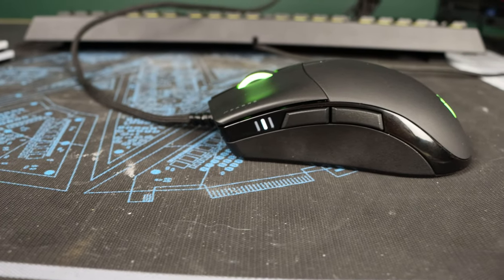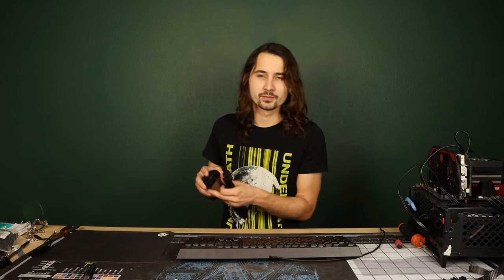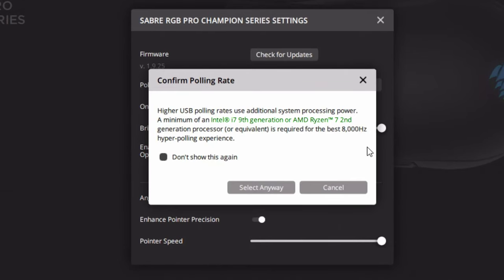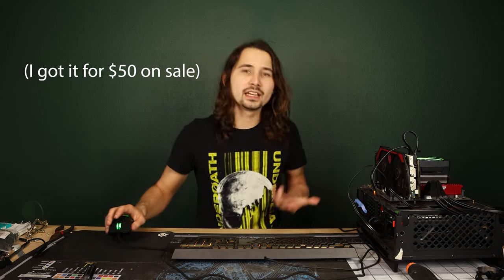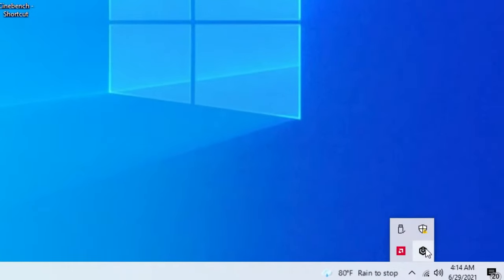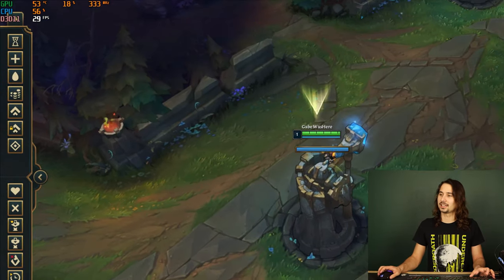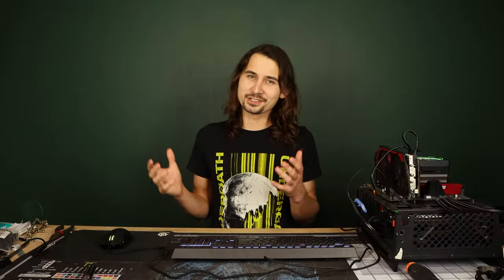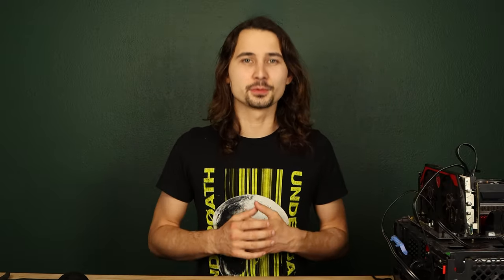This Mouse Setting Can TANK Your FPS - Corsair Sabre RGB Pro Gaming Mouse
8k hz polling rate is cool and all, until it craps on your framesrate because your hardware isnt good enough